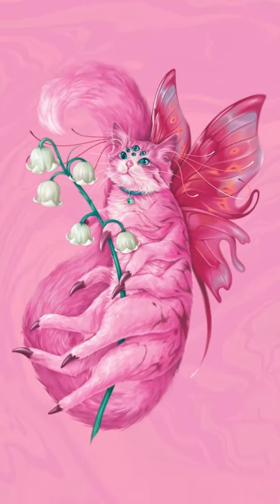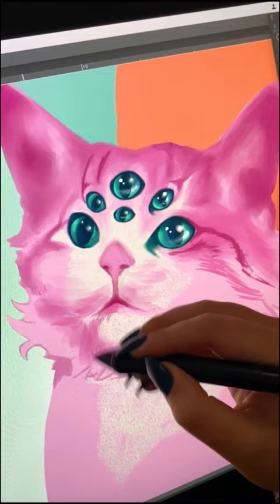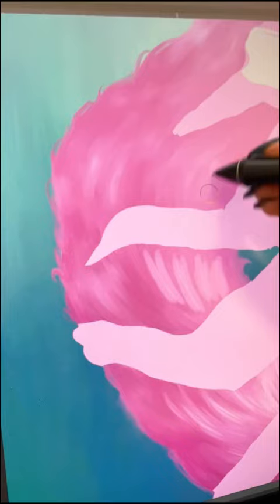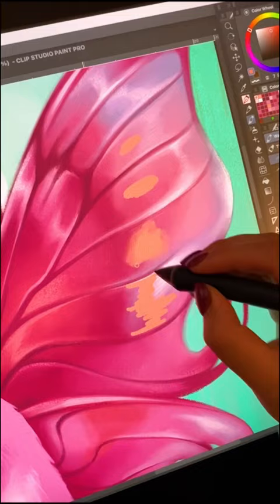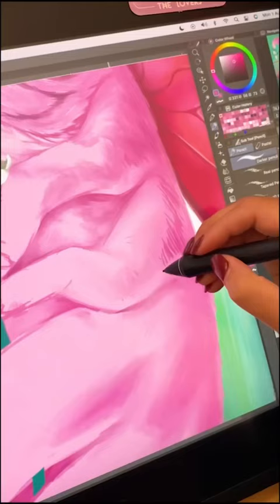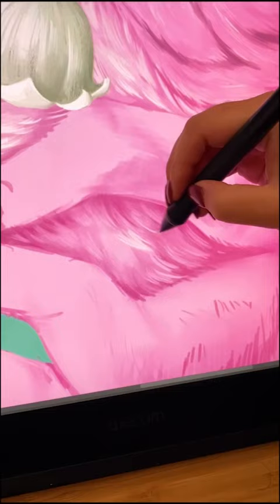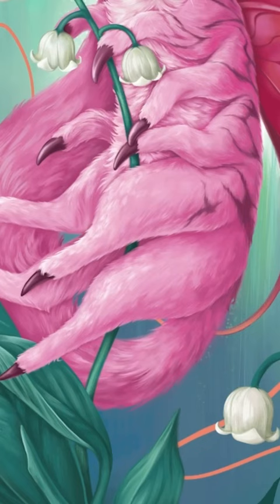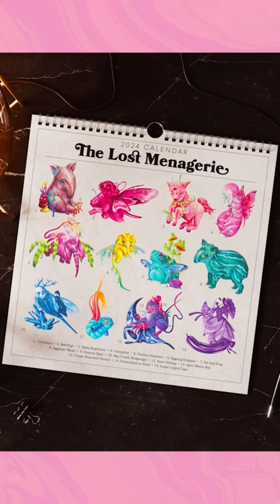How I paint a pink fluffy cat with a Wacom Cintiq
Our Kickstarter is LIVE! 🎉🥳 For the first time ever, we’ve collected the most popular Zeke critters of the last six years in one place: a 2024 artist calendar! Every month you’ll learn about the stories and quirks of these animals, all observed by the sassy and stunning Dr. Nikita Goldman.

You only have 24 hrs to get the top tier reward to claim your FREE stickers. Swipe to see all the goodies 👉🏽 At the top tier you get; the calendar, 15 stickers, a gold foil art print & frog enamel pin.

The money we raise we get in the first 24 hours is the most crucial part of the entire Kickstarter, because it will inform how much exposure we get across the rest of the Kickstarter community. So if you can, please support us TODAY! And share this KS with anyone you think might want a beautiful 2024 artist calendar brightening up their home.

Thank you so much for your support. Let's make the project happen!